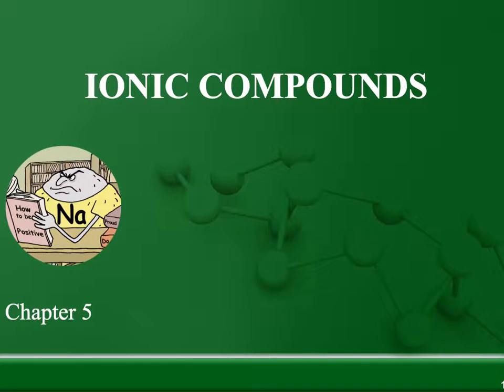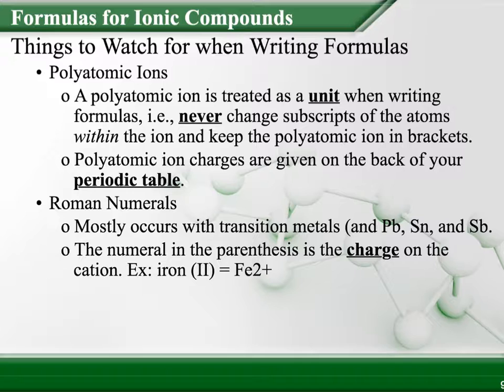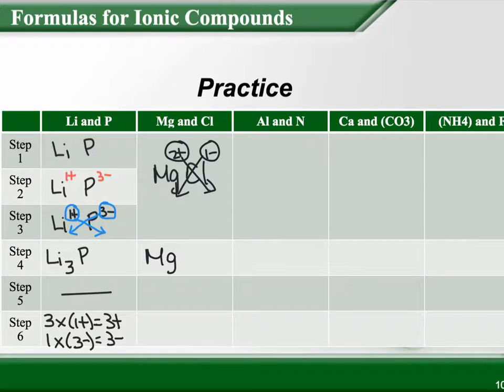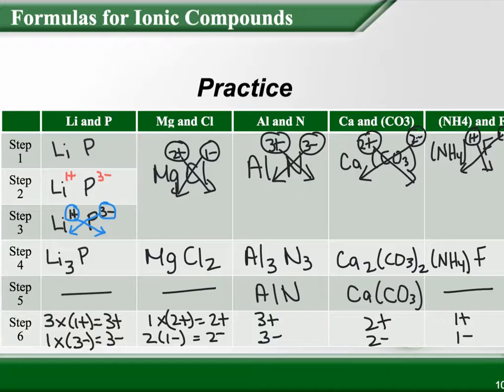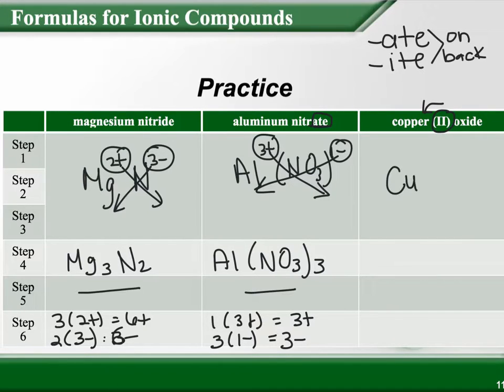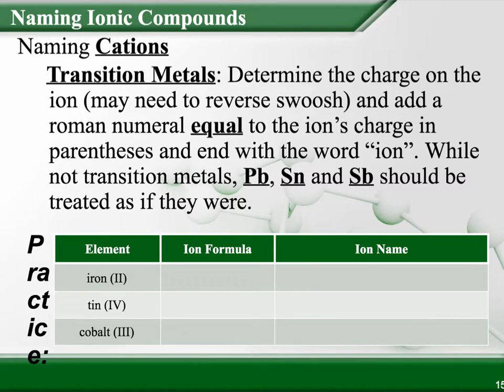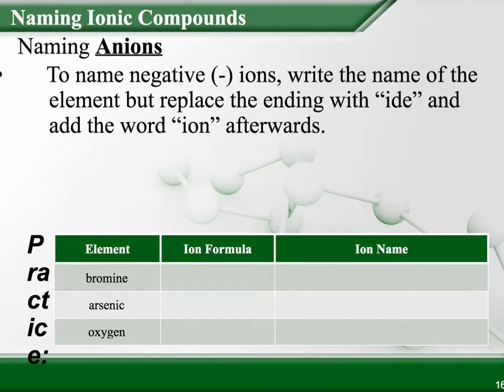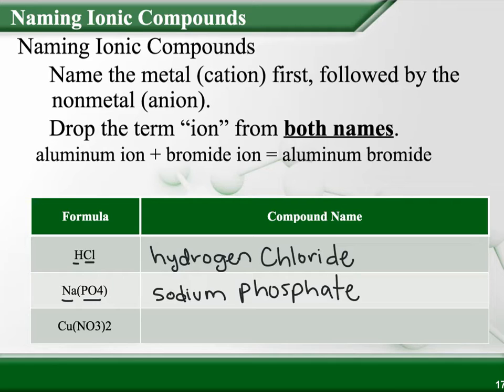Ch5.3 Chemistry Notes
This video introduces the high school general chemistry student in the formula writing and naming of ionic compounds, including those containing polyatomics and transition metals.